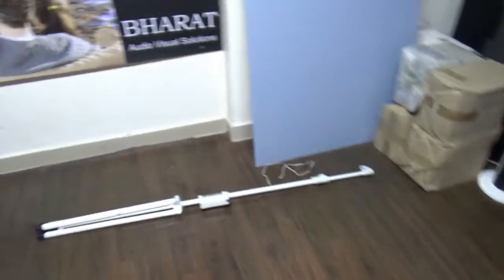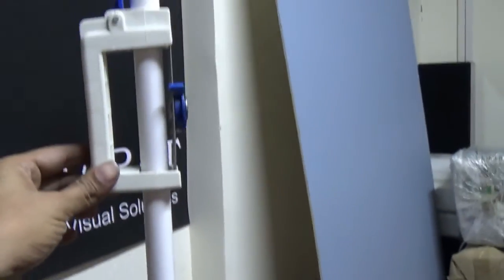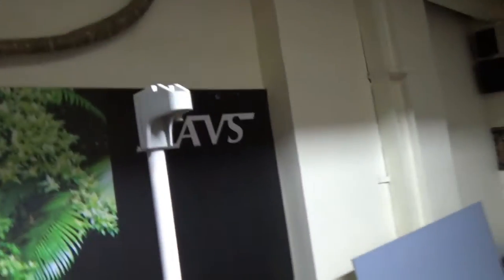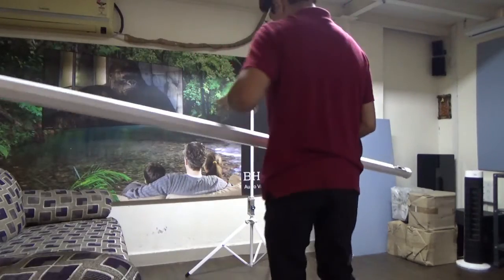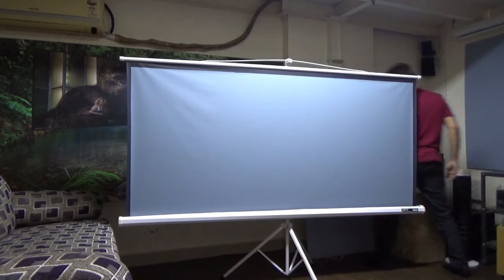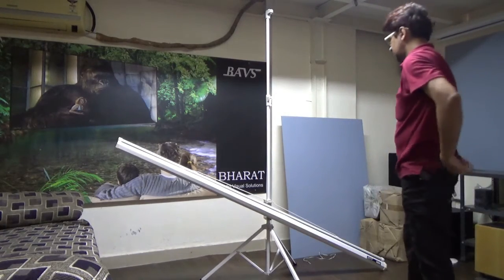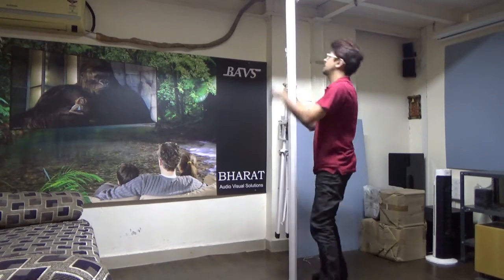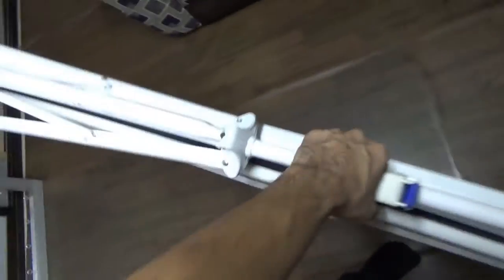TRIPOD SCREEN 1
Hello, today we present a product from portable series. The tripod Screen. We have explained its working in short. A further detailed video will soon be uploaded soon.
Regards,
Nirav